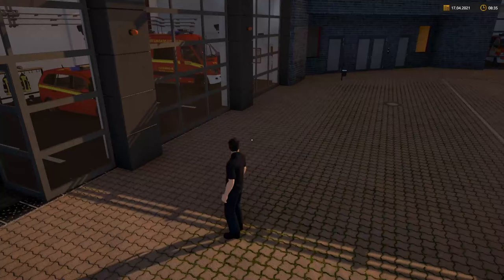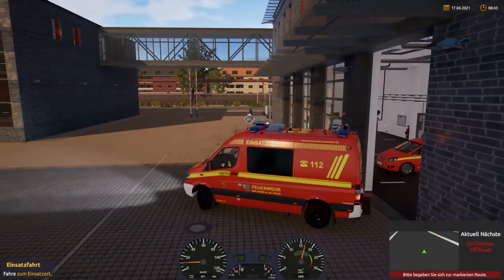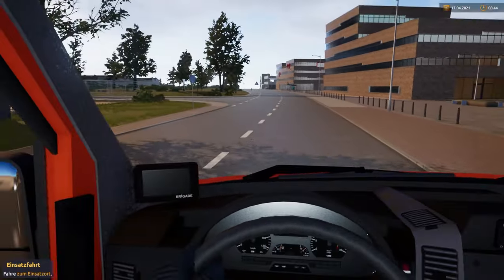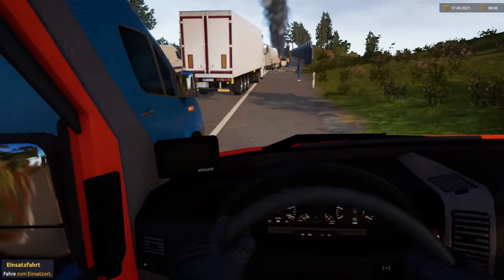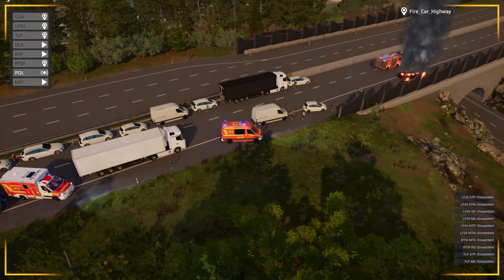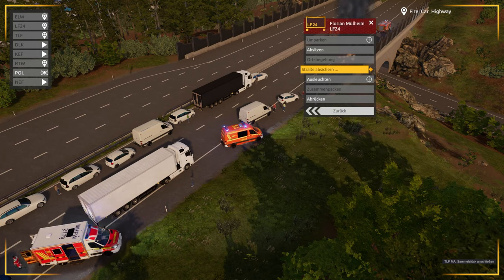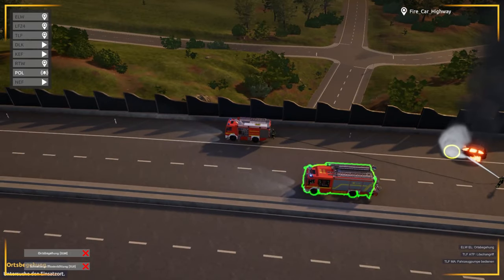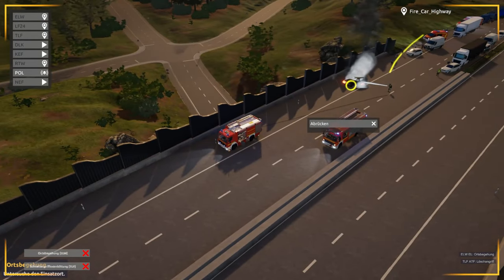HEAVY BURNING CAR ON HIGHWAY! GERMAN FIREFIGHTER EmergencySIMULATOR 2 | 112